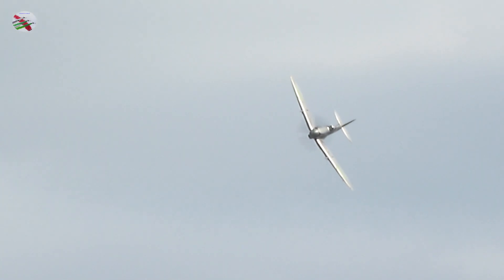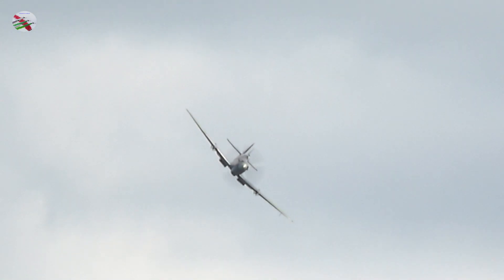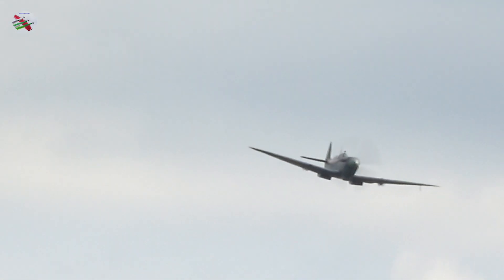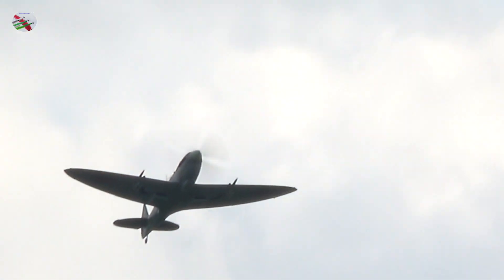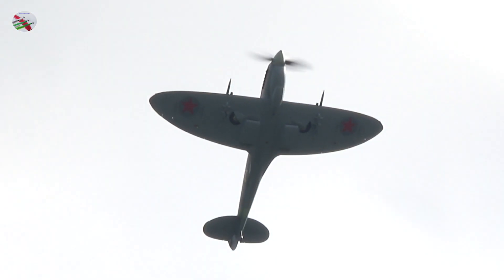Russian Spitfire - First Public Display 2021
Russian Spitfire Flown By Peter Teichman At The Midlands Air Festival Saturday 5th June 2021